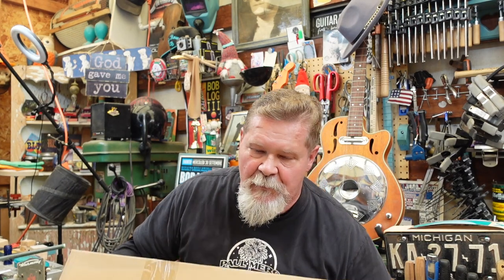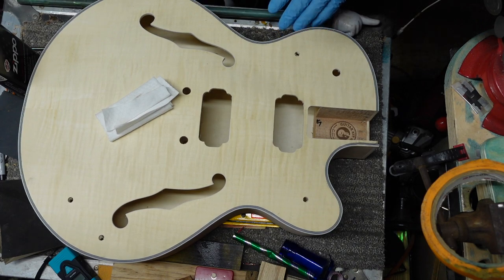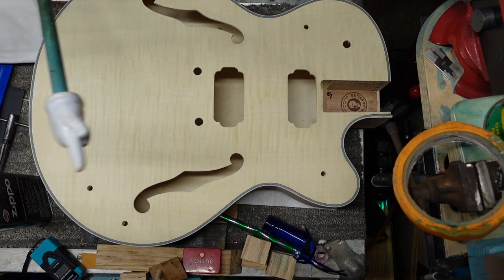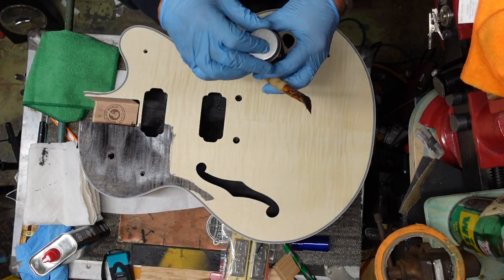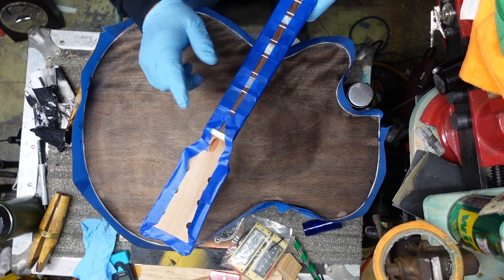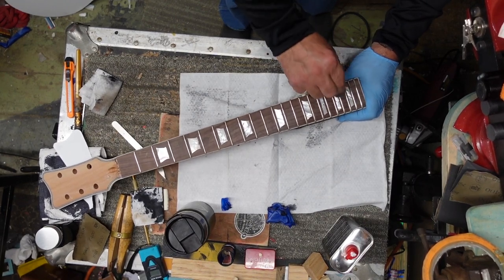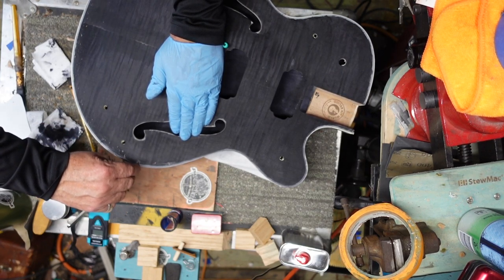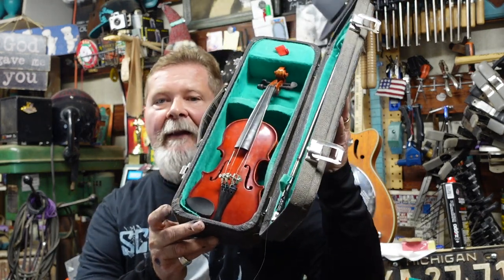The 61 Junkpile Archtop Kit Guitar: Part 1-Body Preparation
In the first episode in a series on the build of an archtop kit guitar, we focus on sanding and prepping the body for attaching the neck.